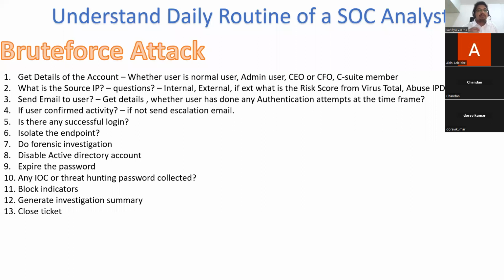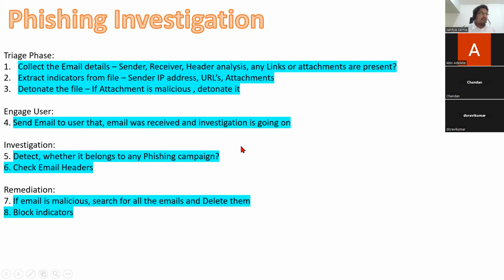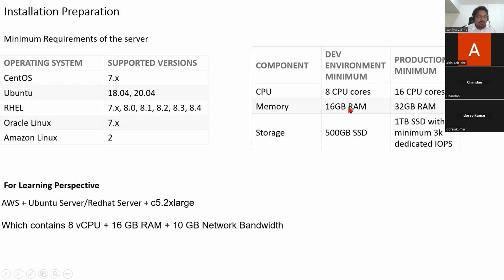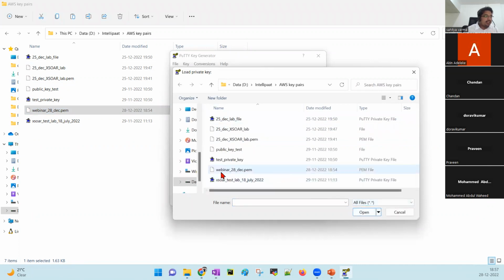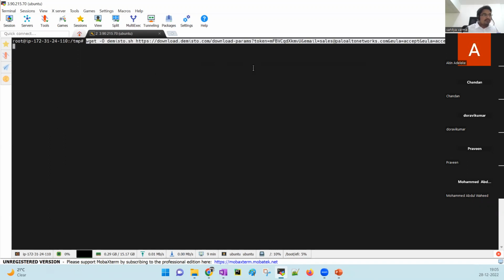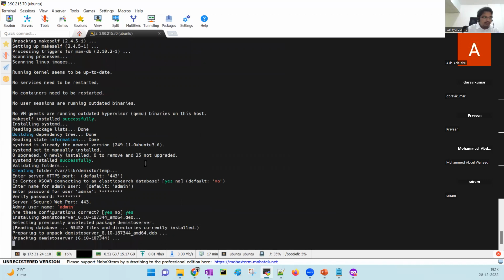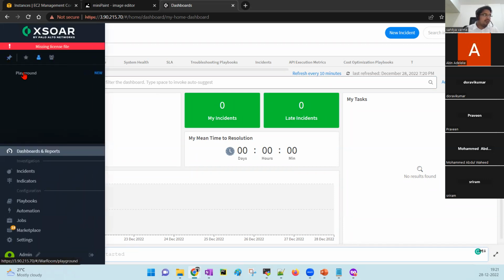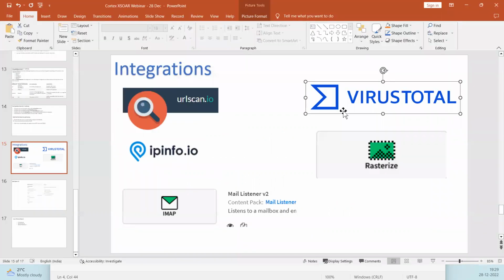Cortex XSOAR Boot Camp Day 1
1. XSOAR Introduction
2. Installation
3. Post-Installation Check List